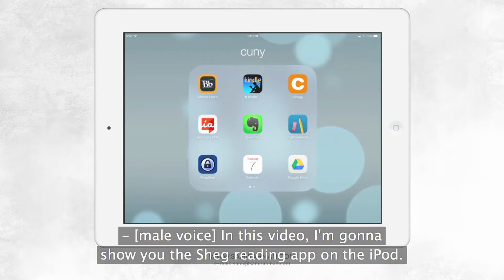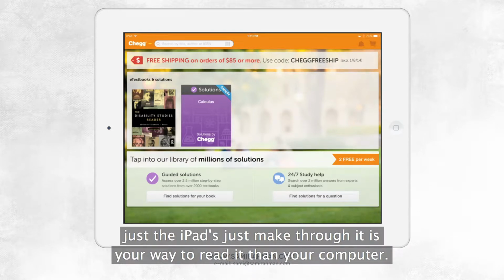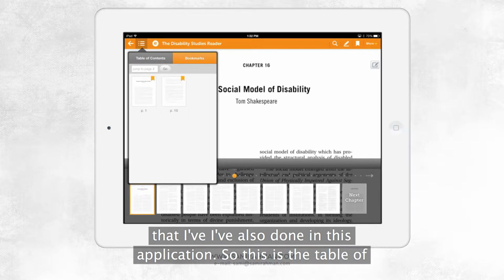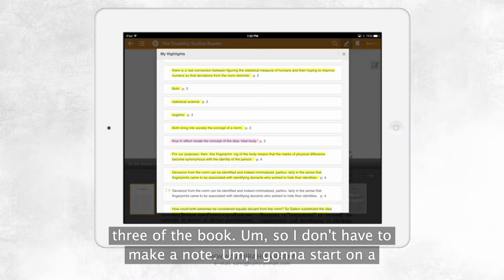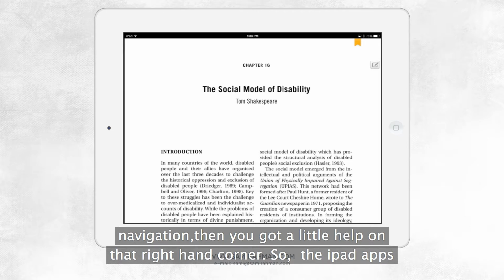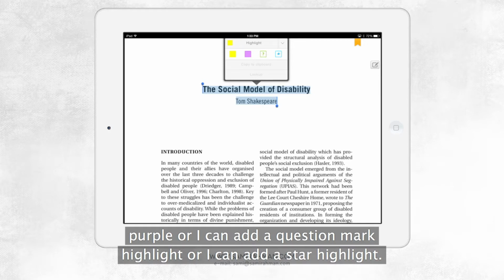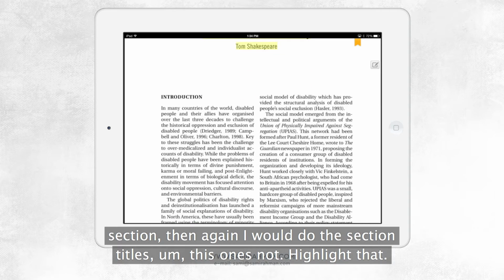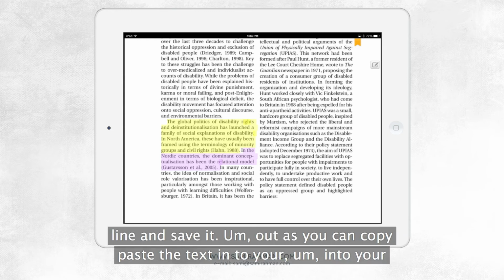5 1 Chegg App